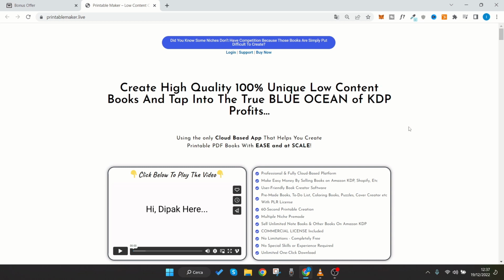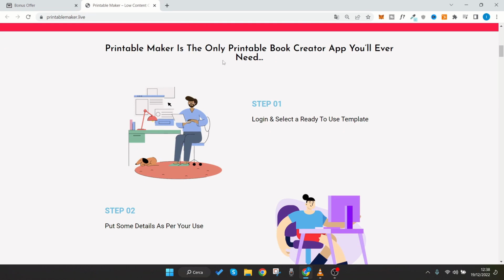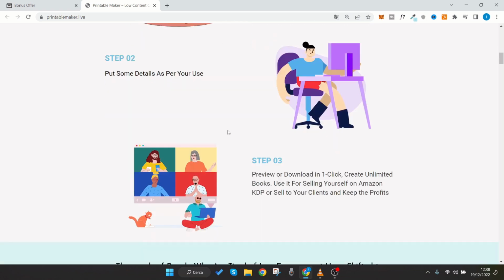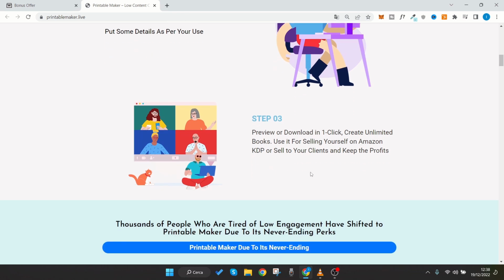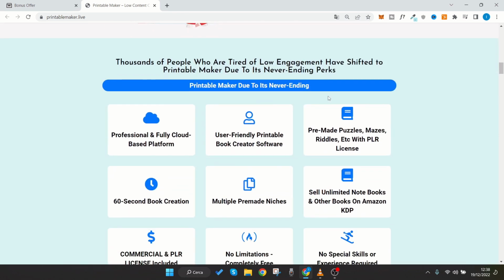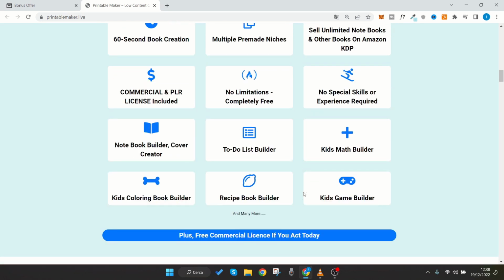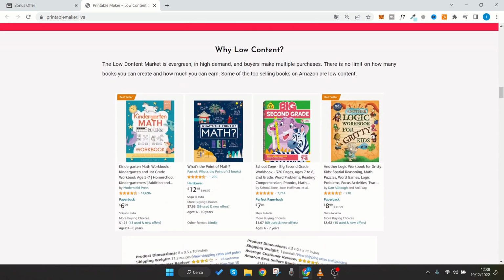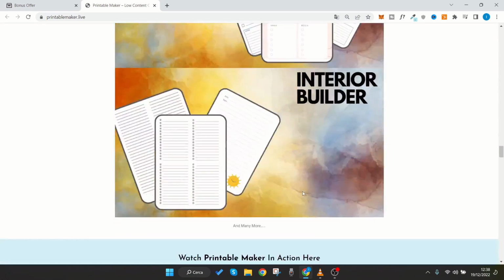Printable Maker Review | Create & Sell Unlimited Amazon Low Content Books! | DEMO + BONUSES🎁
❌Warning! Don't buy Printable Maker without getting our bonuses (over $1000 value)

In this video, I'm gonna show you our Printable Maker review. I will go over what exactly is and how it works, all our amazing bonuses, and the pricing as well.

Why should you buy it?

The Low Content Market is evergreen, in high demand, and buyers make multiple purchases. There is no limit on how many books you can create and how much you can earn. Some of the top selling books on Amazon are low content.

Now with Printable Maker, you can make a lot of money by selling coloring books, blank comic books on freelancing websites and Amazon Kindle in just 3 steps!